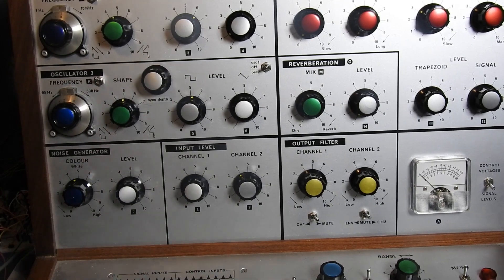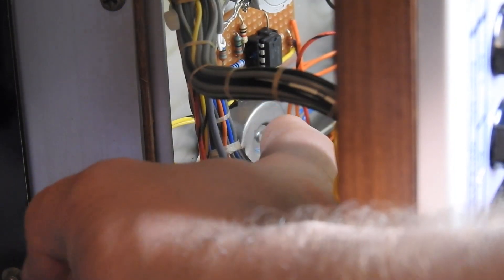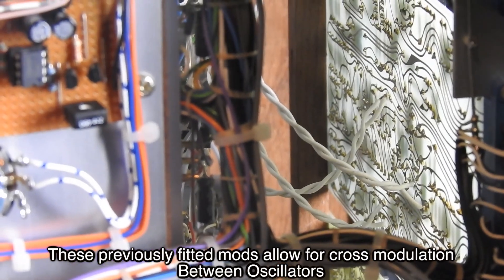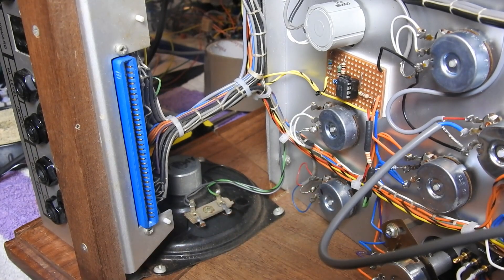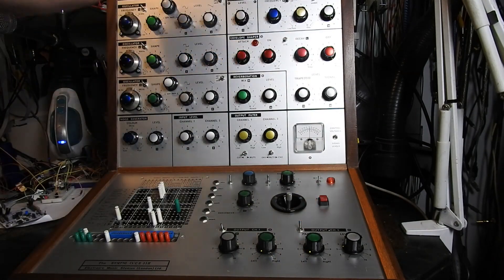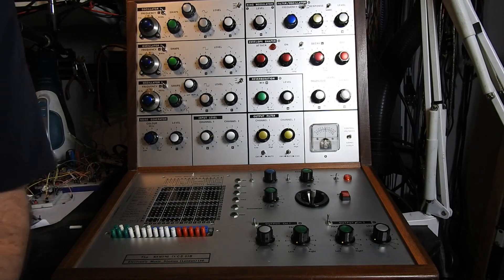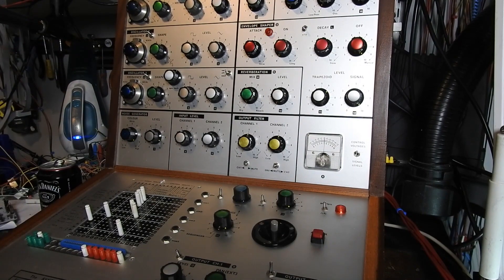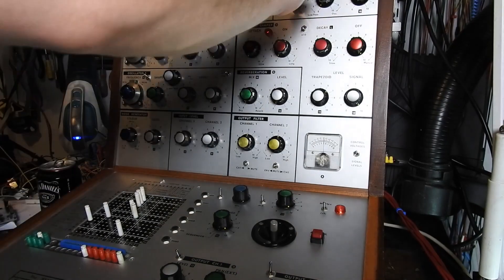VCS3 Repair & Mods Part 4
In this final part we add a Sample and hold modification from the fantastic
After which we try out the VSC 3 as a Paraphonic synth utilising the previously installed Channel 3 input.  Silent way Voice Controller was used to control its polyphony.